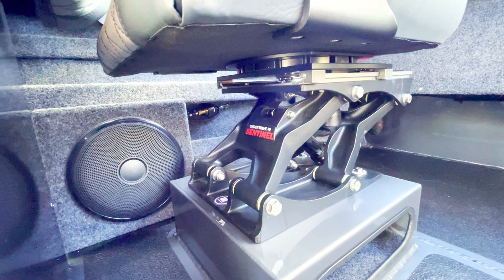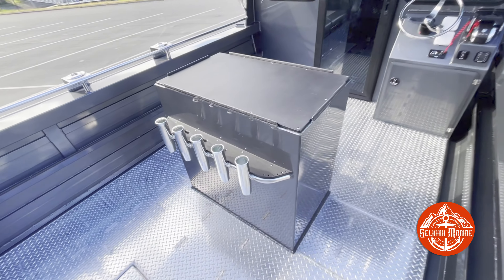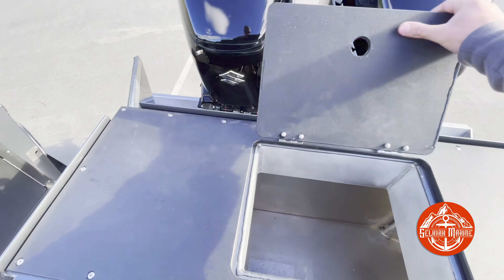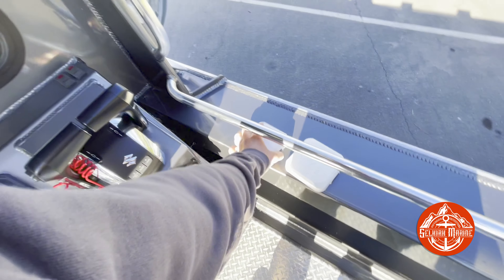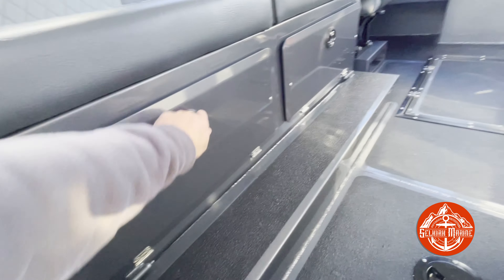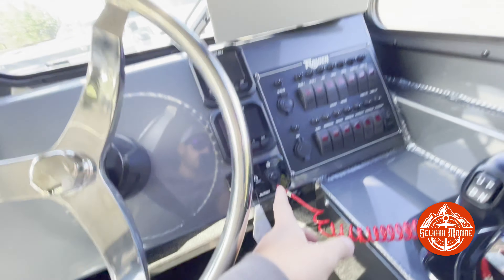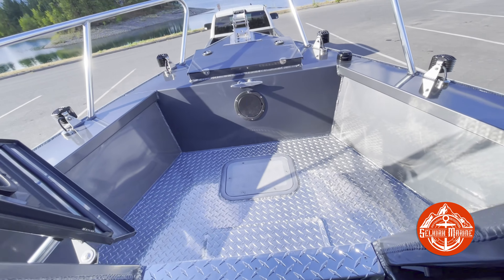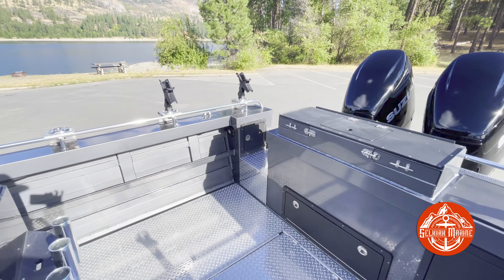Raider Boats 290 Sea Raider Walkthrough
This boat is fully equipped with @burnewiin3015 System, Drum Winch, Custom @Awlgripfinishes paint, Suzuki Outboards, @GarminInt Electronics, @tufftrailer 13k Triple Axle Trailer.. This boat is loaded and ready to fish Nor Cal for Salmon, Halibut, Stipers, Bottom Fish and Blue Fin!

00:00 Introduction and Overview
00:28 Exterior Features and Design
02:00 Interior Walkthrough and Custom Options
05:20 Advanced Controls and Electronics
10:22 Bow Features and Final Thoughts